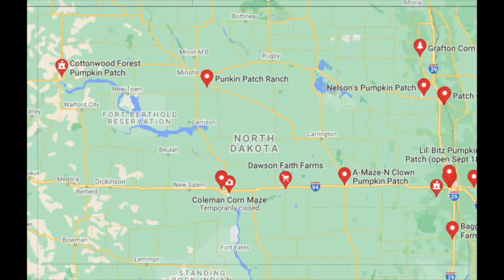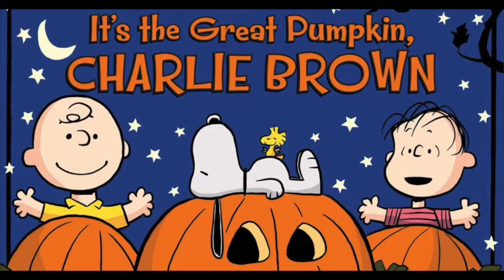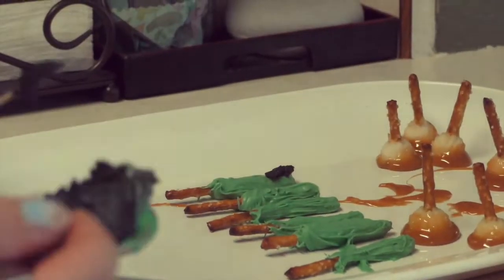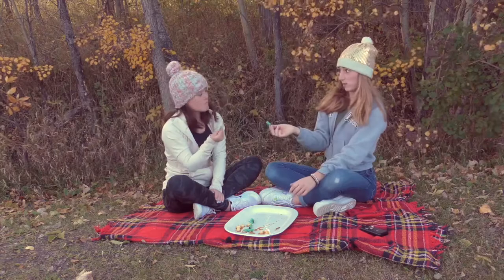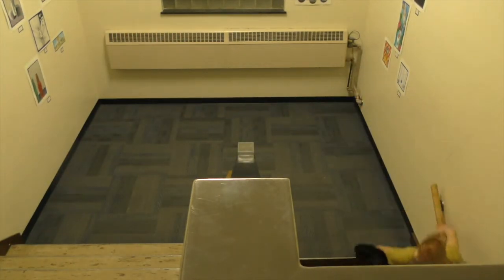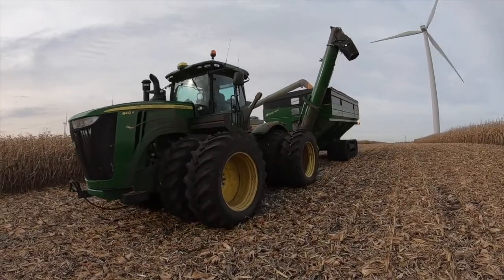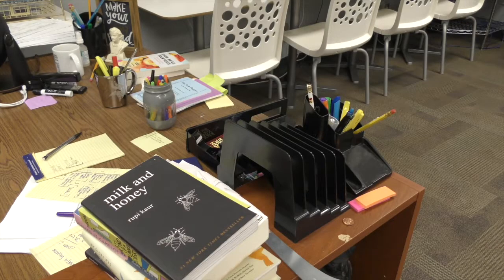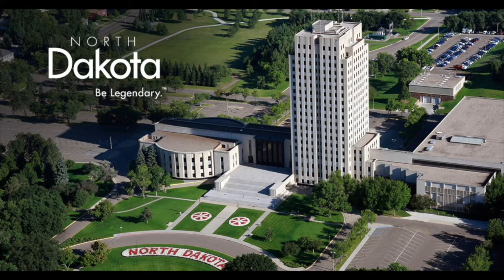Hi-Liner News 11-2-21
86th Broadcast of Hi-Liner News
News for students, by students.